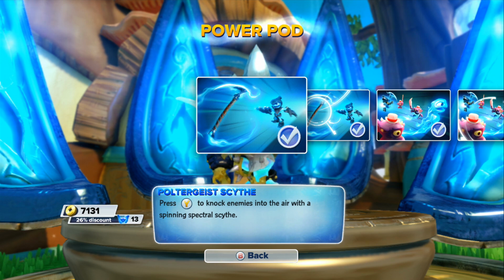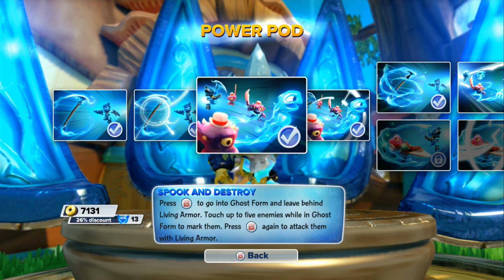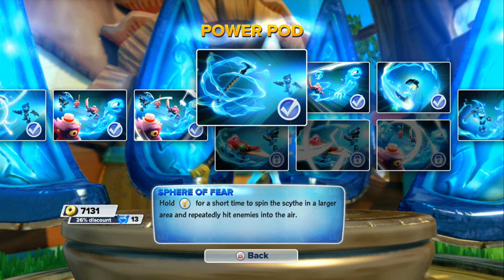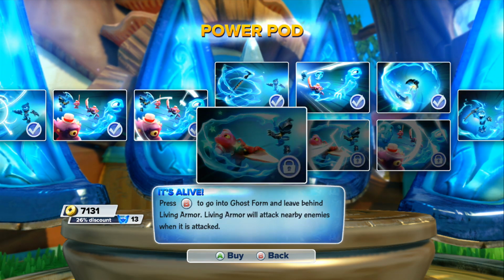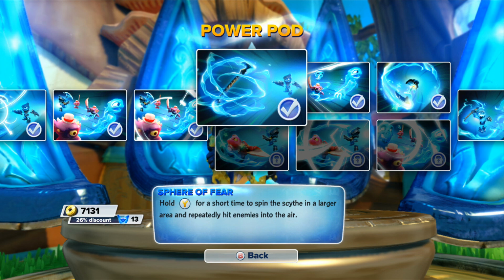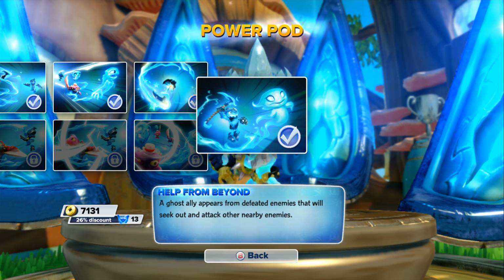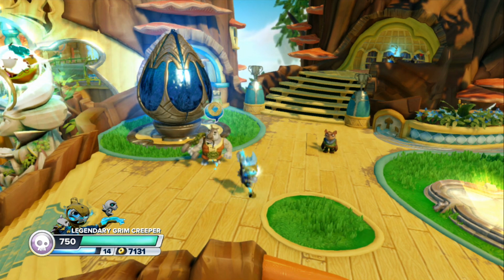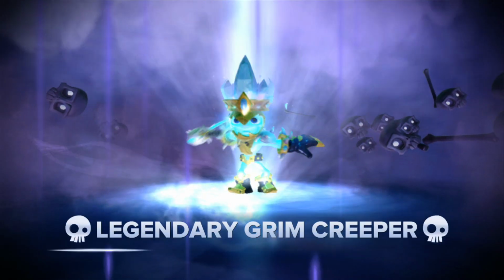SKYLANDERS SWAP FORCE GRIM CREEPER PATH GUIDE